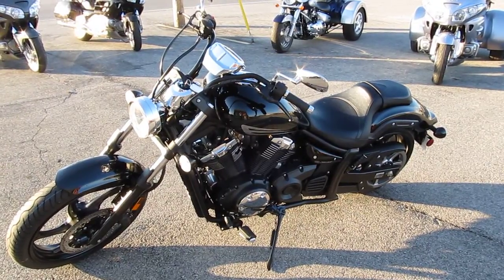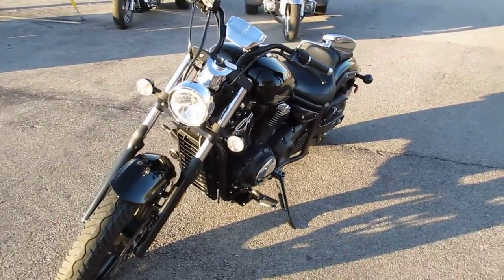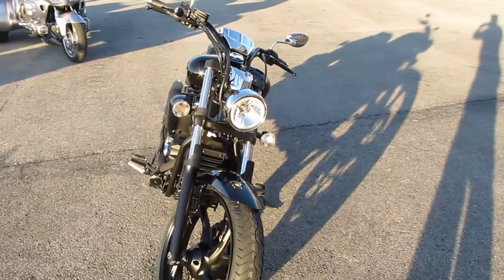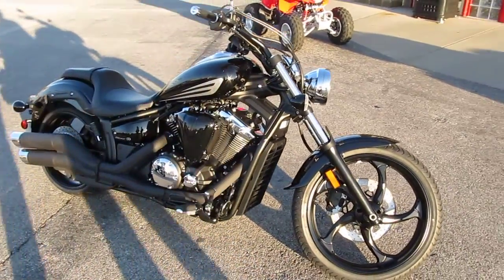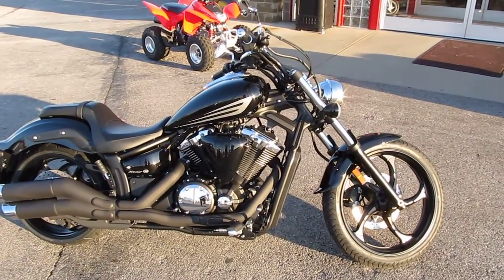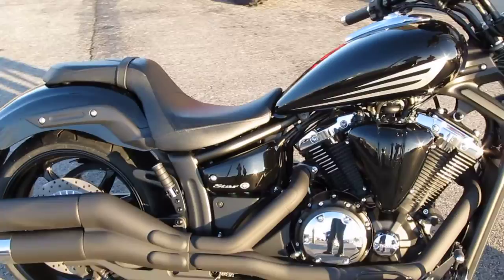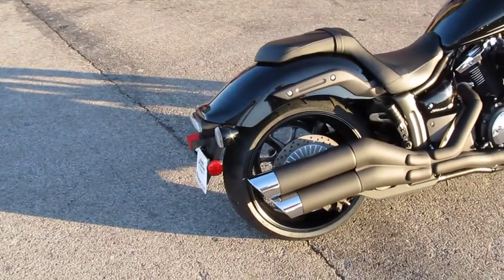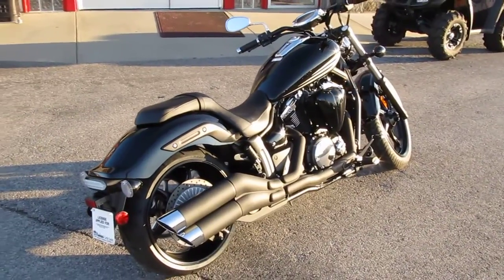2011 Yamaha Stryker 1300 at Niehaus Cycle Sales (800)373-6565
This unit just in from Yamaha is the 2011 Stryker.  It has a 1304cc Fuel Injected V-Twin engine and weighs in at less than 650lbs.  The low seat height of 26.4 inches makes this a perfect bike for any size rider.  The forward foot position allows for the rider to be perfectly comfortable whether cruising around town or going on a long weekend trip.  Come see it at Niehaus Cycle Sales in Litchfield, IL located just 45 minutes north of downtown St. Louis off of Interstate 55.  Come by and take it for a test drive, (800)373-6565 or visit us on the web